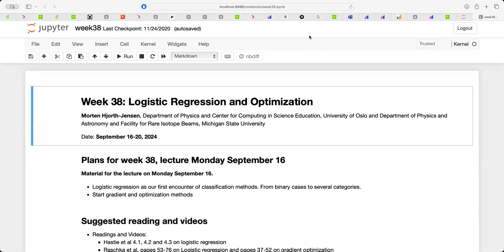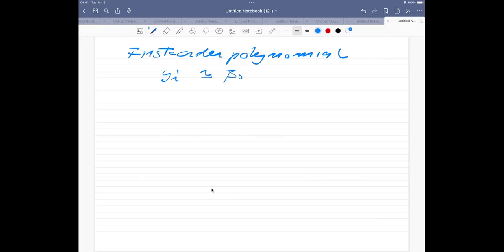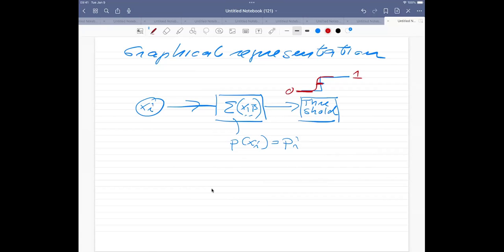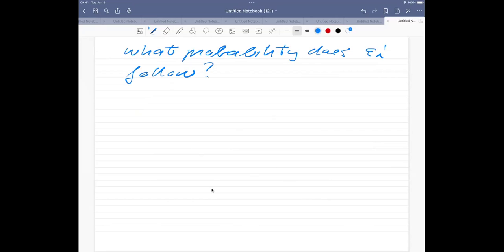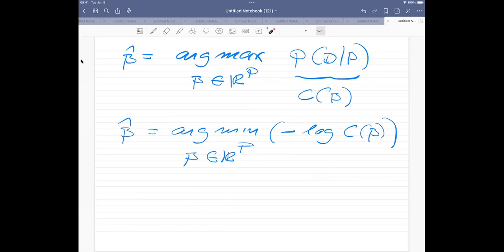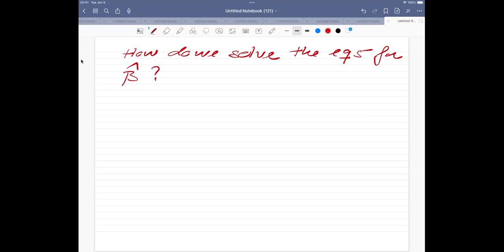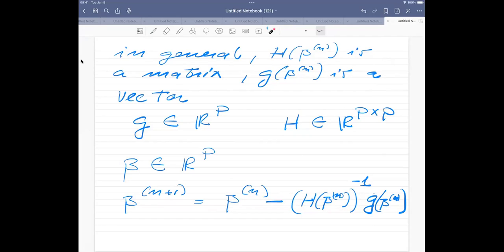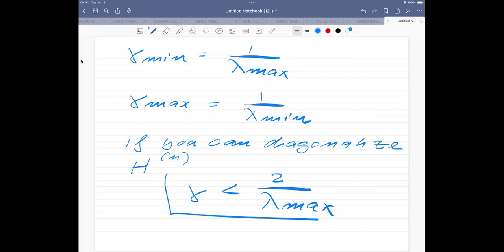Machine lecture on Logistic regression and Gradient methods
Basic intro to gradient methods and set up of optimization problem using Logistic Regression